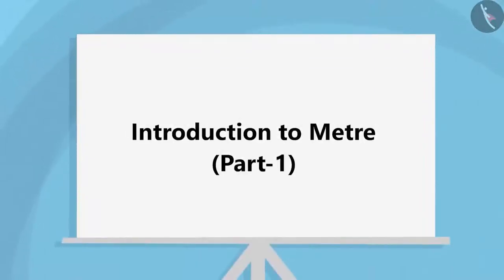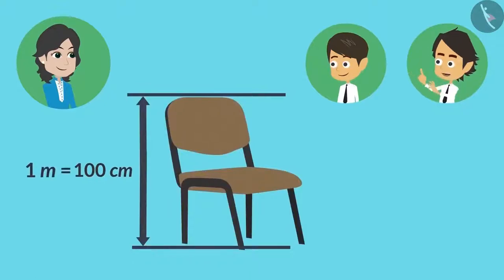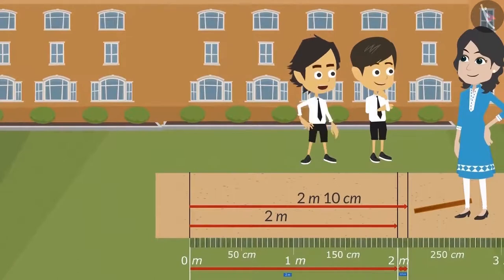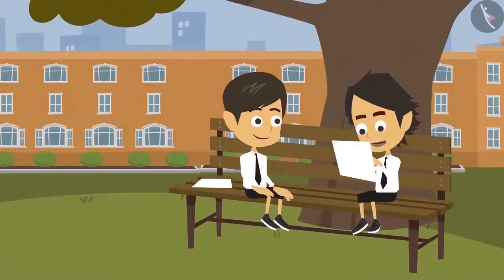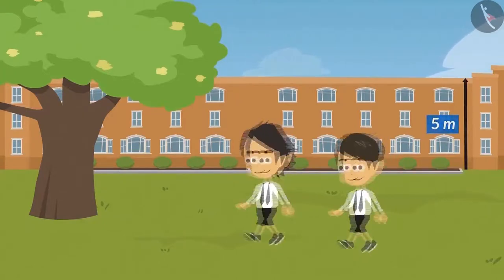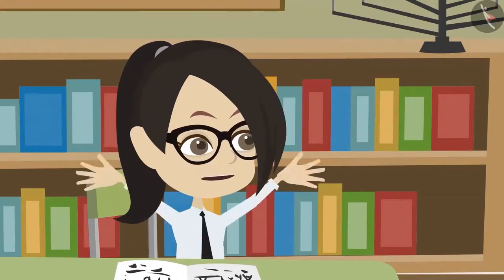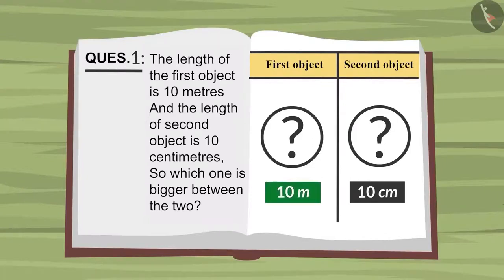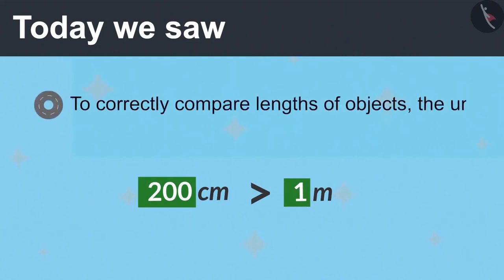Meaning of a metre | English | Class 4